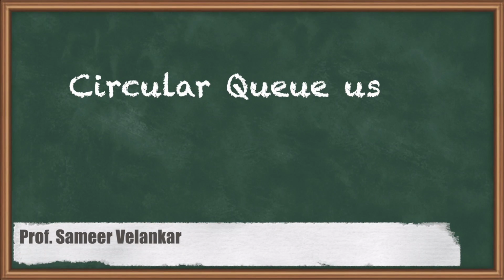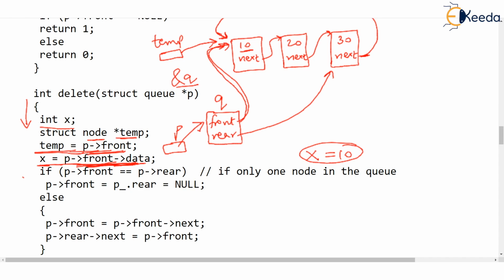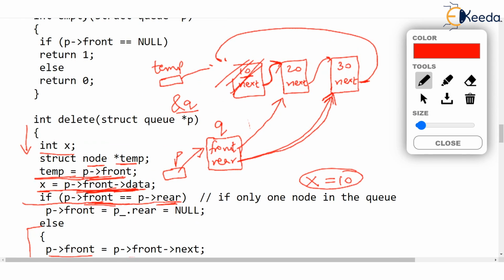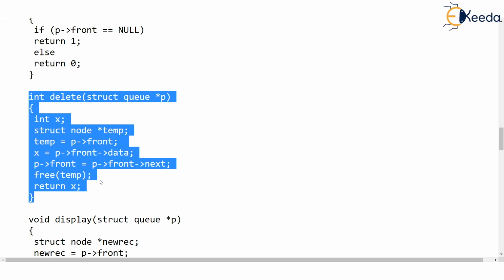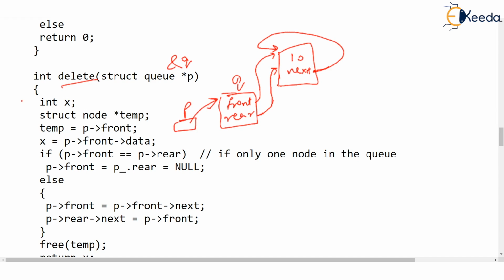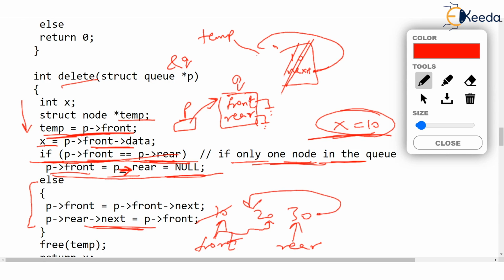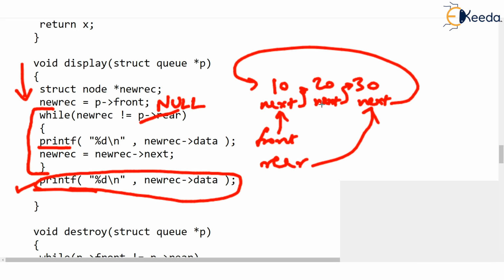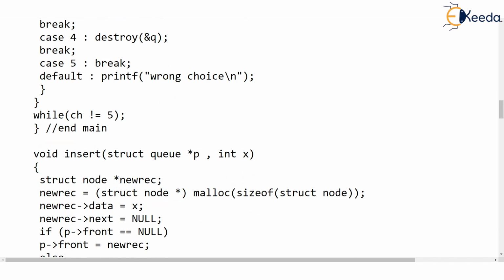Circular Queue using Link List Part 2 | Data Structure Using C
Understanding the concept of circular queues and their advantages over linear ones.
Visualizing the circular structure with a helpful diagram.
Implementing a basic circular queue using a linked list in C.
Detailed explanation of enqueuing and dequeuing operations with code examples.
Learning how to handle circularity and prevent overflow and underflow conditions.
By the end of this video, you'll be able to:

Confidently create and manipulate circular queues in C programs.
Grasp the key differences between linear and circular queues.
Solve problems with efficient data handling using circular queues.
Gain valuable knowledge for data structures and algorithms mastery.

 / ekeeda

 / ekeeda_official

 / ekeeda_official